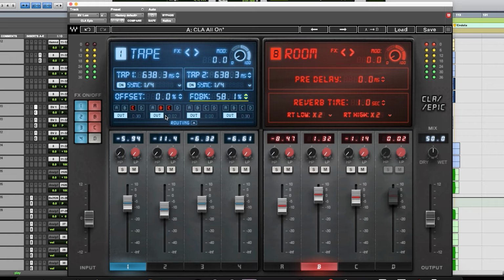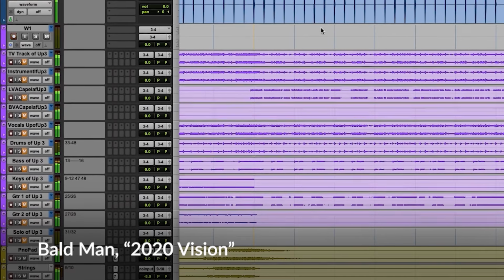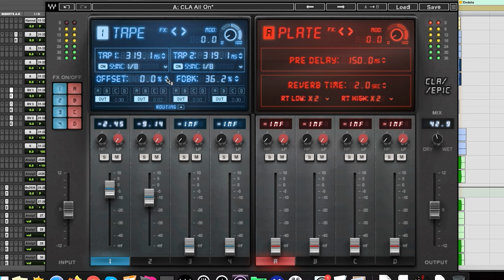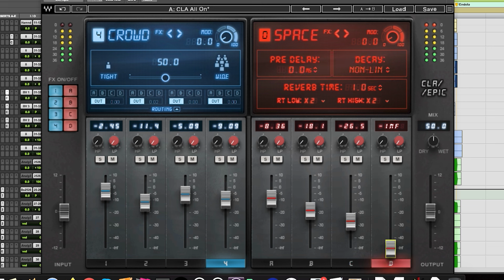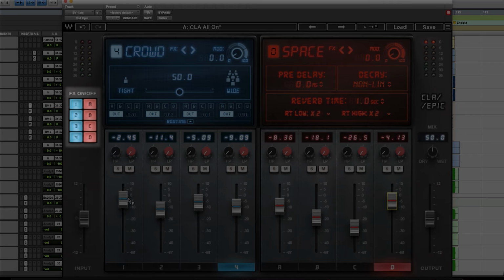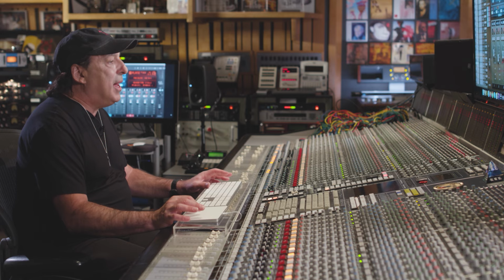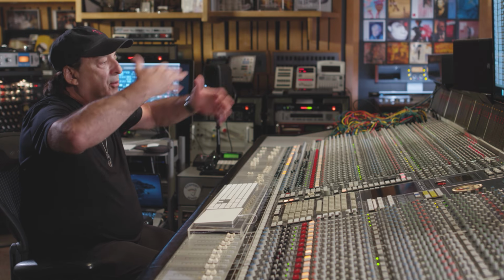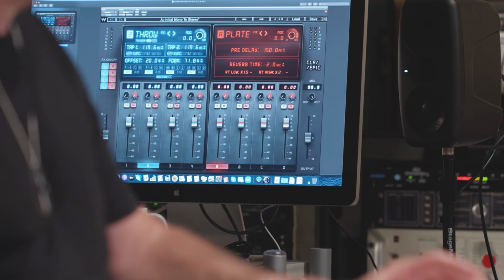CLA Epic Plugin Tutorial with Chris Lord-Alge – Mixing with Depth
Grammy-winning mixing legend Chris Lord-Alge (Green Day, Muse) shows you how to add epic depth to your tracks with his new complete suite of 4 delays and 4 reverbs. Hear more CLA Epic audio demos

Based on Chris’s favorite reverb and delay hardware gear, CLA Epic lets you layer any of the eight effects for greater depth in your tracks, and route any of the delays to any of the reverbs for deeper, bigger sonic landscapes.

CLA Epic comes packed with 50 presets by Chris Lord-Alge and over 300 more presets from top Grammy-winning producers and mixing engineers, including Greg Wells, Michael Brauer and more.

Performed by Bald Man
Music & lyrics by Kurt Deimer and Benjamin Lake Trechsel
Produced and mixed by Chris Lord-Alge